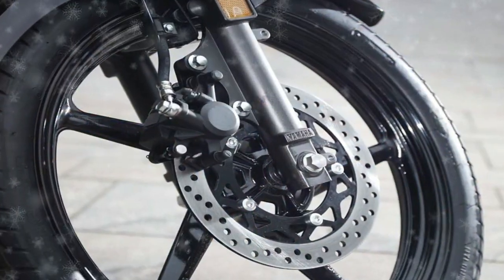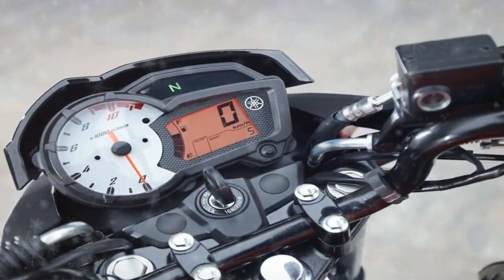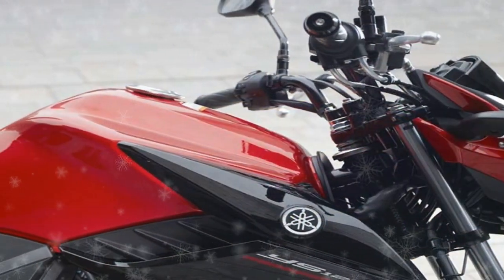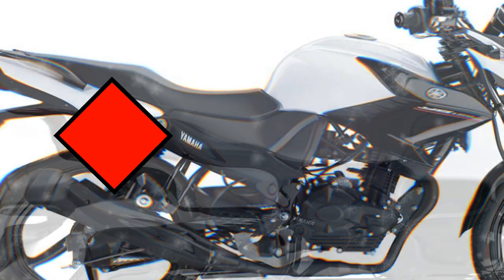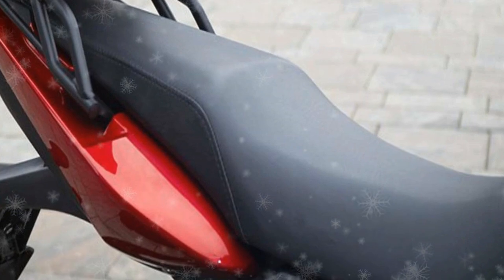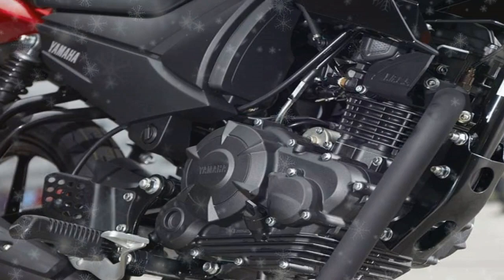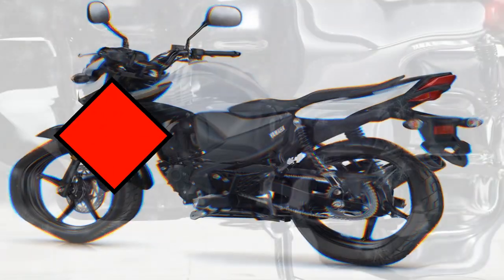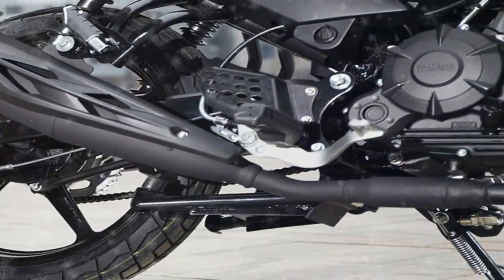YAMAHA YS125 REVIEW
Yamaha say that the YS125 builds on all the things that made the YBR125 great in the first place, namely easy handling, low fuel consumption and a comfortable ride. Some of the biggest changes are in the engine department with a new air-cooled two-valve SOHC 125cc that is Euro 4 compliant. The new engine also has lower fuel consumption thanks to a new cylinder with a longer stroke of 57.9mm along with a new cylinder head with narrower valve angles and hardened valves (and seats presumably).

yamaha ys125
yamaha ys125 racer